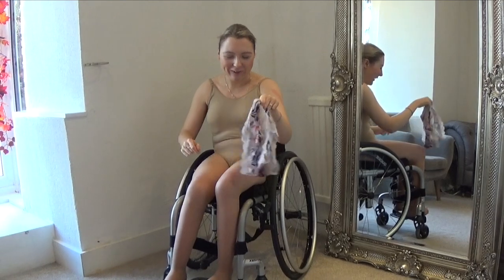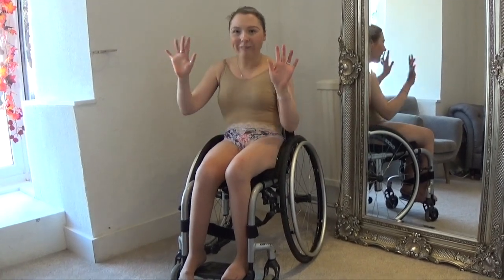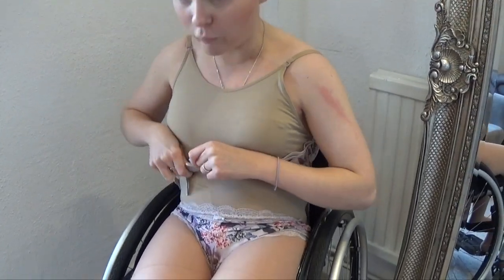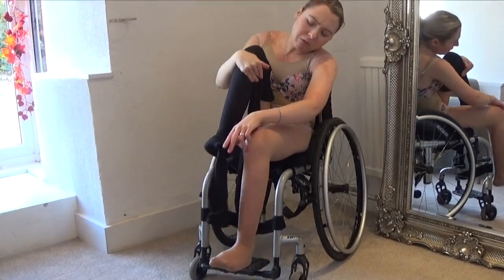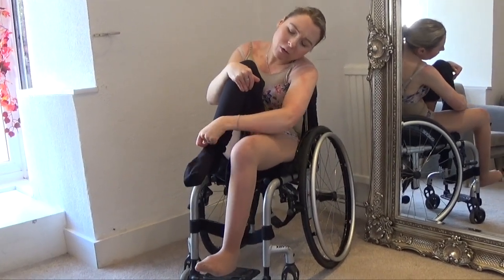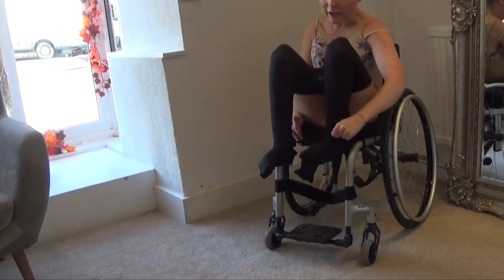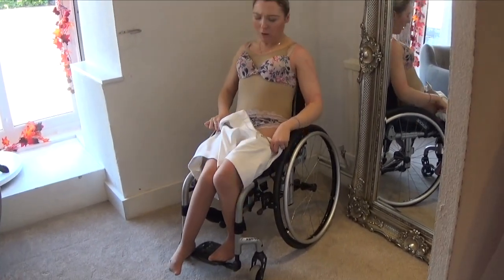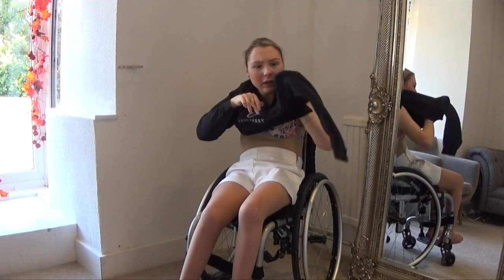How Emily: Gets dressed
I could never find helpful videos on learning how to get dressed. So, I made my own.